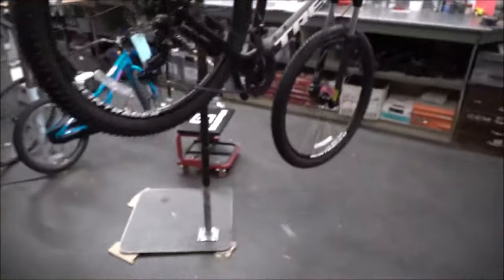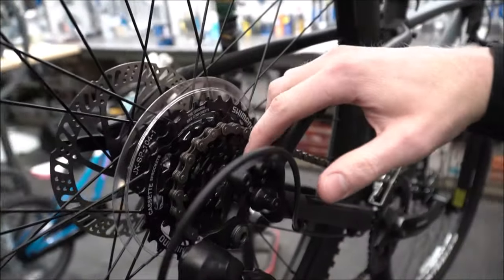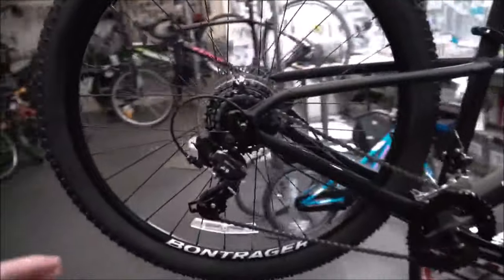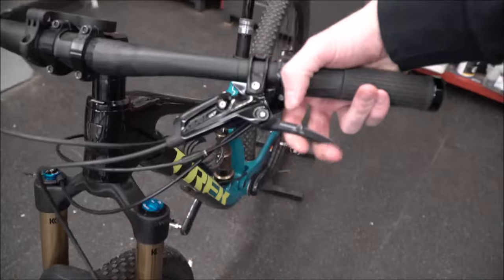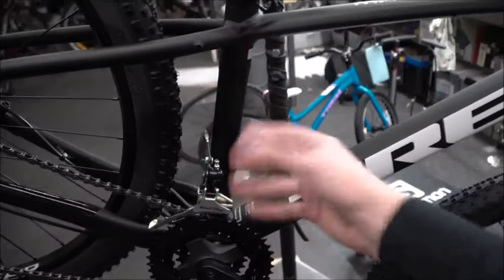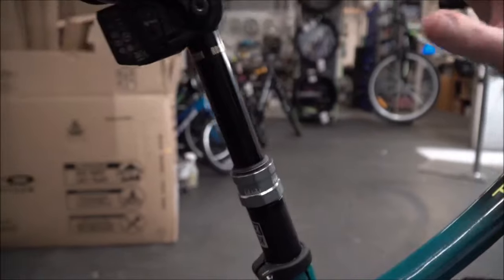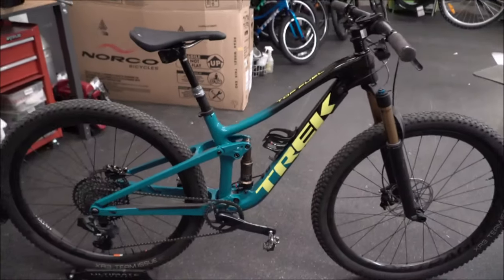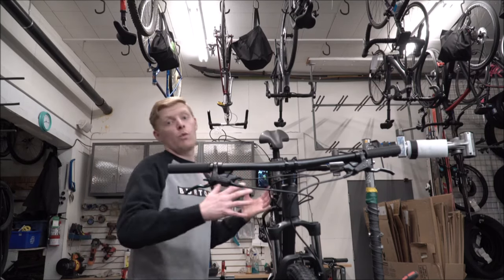Trek Top Fuel 9.9 AXS VS Trek Marlin 5 / Comparison between two great bikes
In this video we look at what makes a bike cost $13,000 and how it compares to the more popular Trek Marlin 5.  This video will hopefully show you how bikes are similar but still very different.